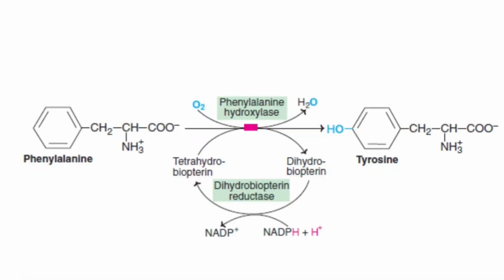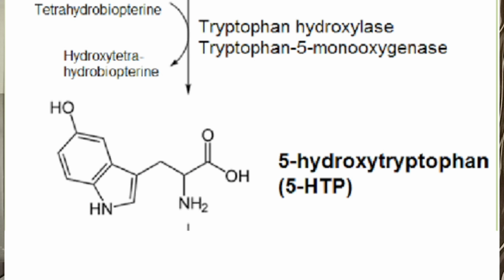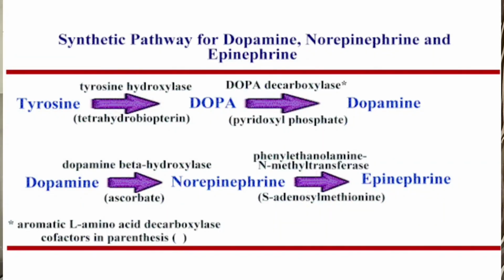Phenylketonuria(PKU) | Genetic diseases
Introduction to phenylketonuria 00:10
Types of phenylketonuria 01:28
The alternative pathway in phenylketonuria 02:30
Characteristics of phenylketonuria 03:18
Treatments for phenylketonuria 06:44